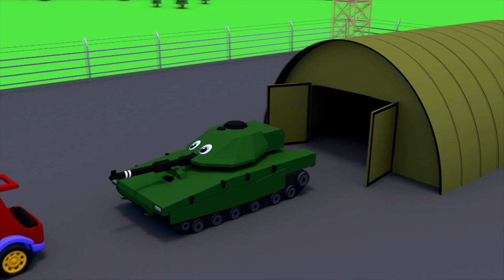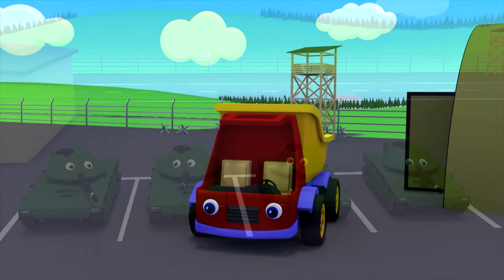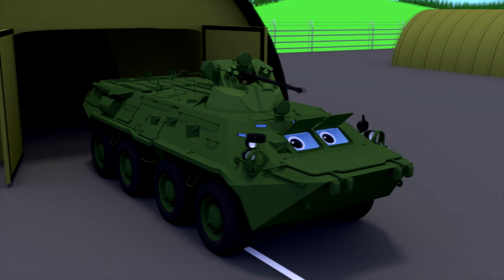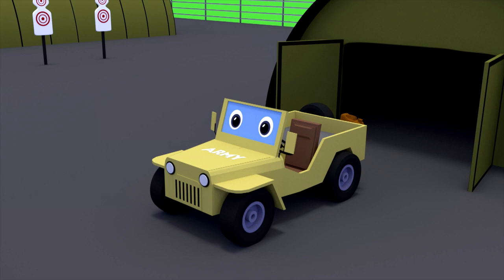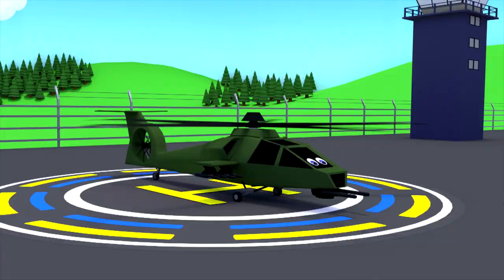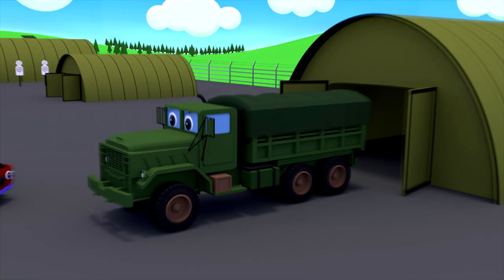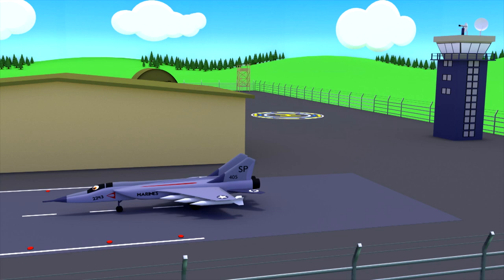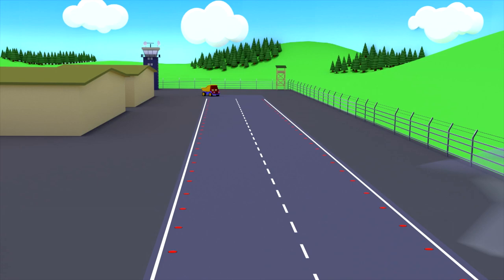Truck Tim and tour on the military base. Meet a tank, an armored carrier, jeep. Car cartoons.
Today Tim came to a military base.  It is a home to military equipment. In case of military danger, the equipment is ready for a fight. Together with truck Tim we will see a tank, armored personnel carrier vehicle, military off-road car, military helicopter, military truck,  jet fighter.